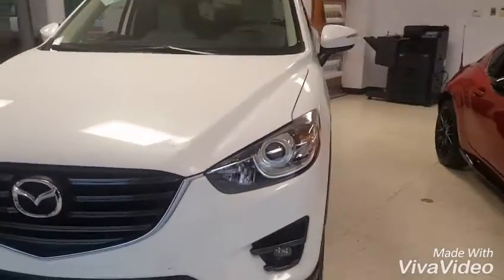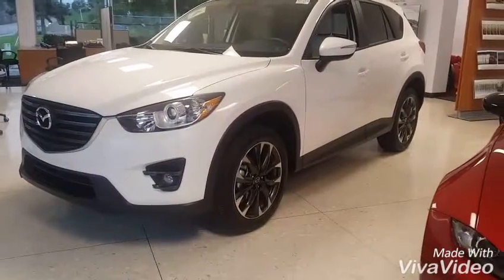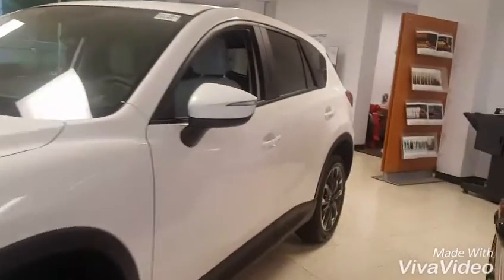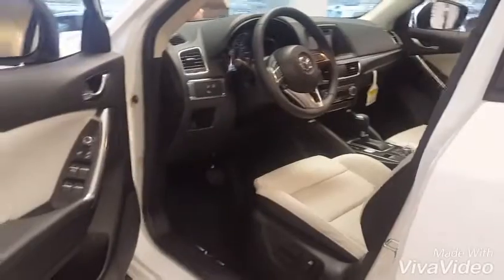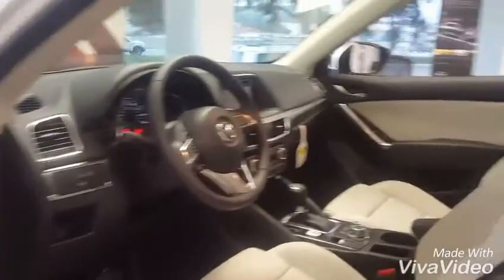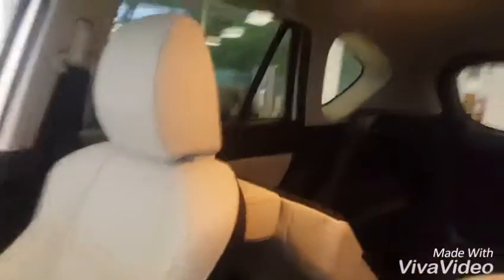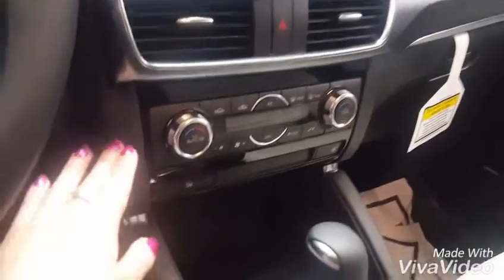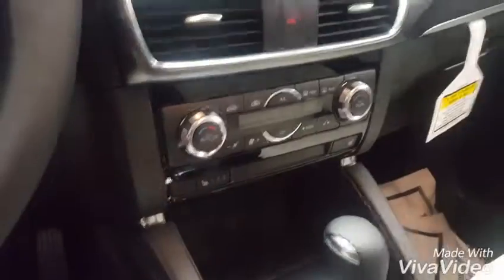Mazda CX-5 Grand Touring AWD Preview for Matt from Katrina at CapoMazda